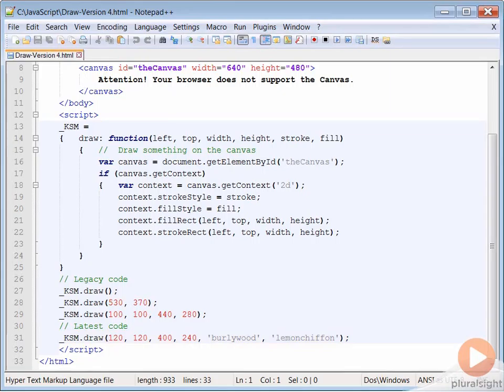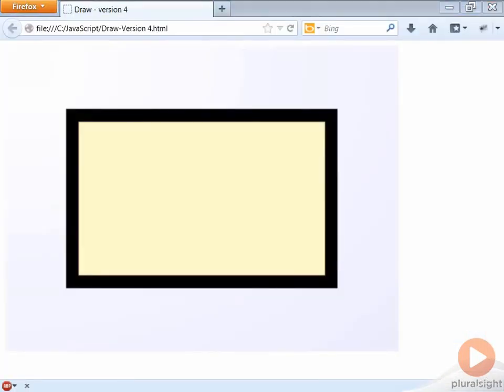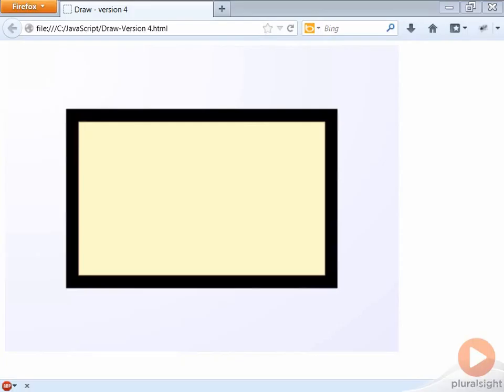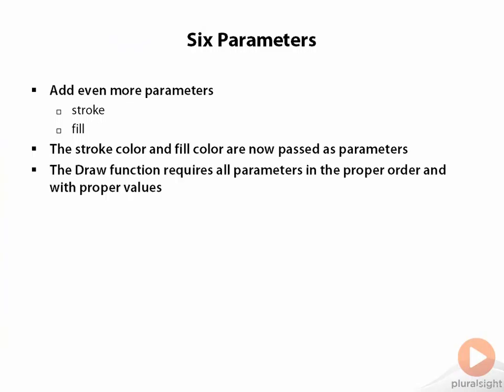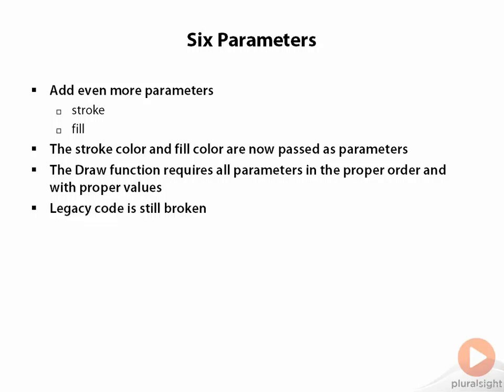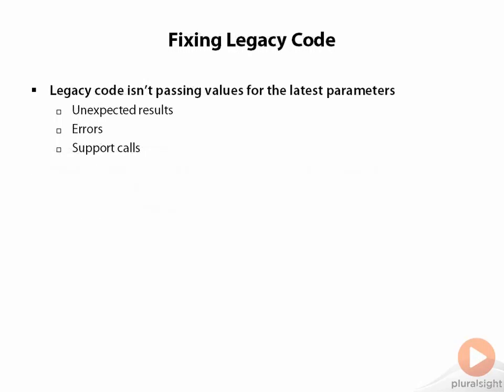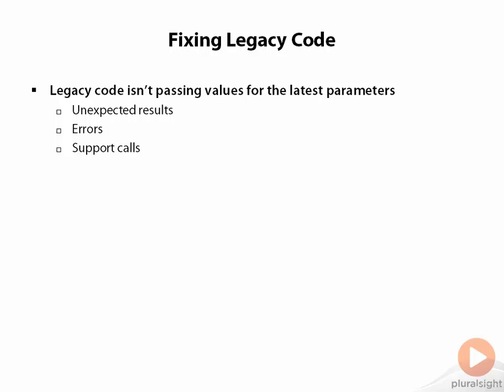01 07 Draw Six Parameters